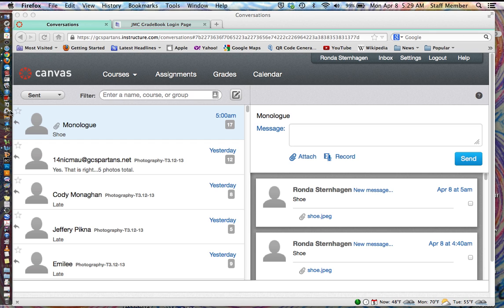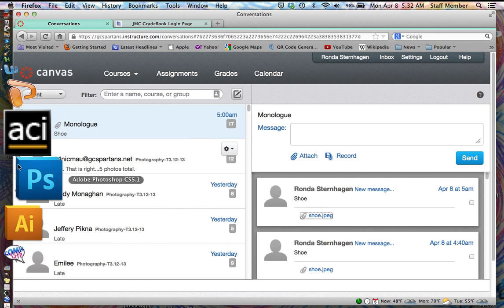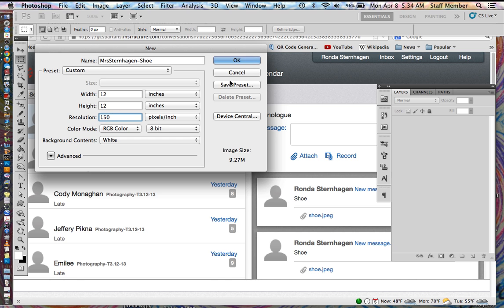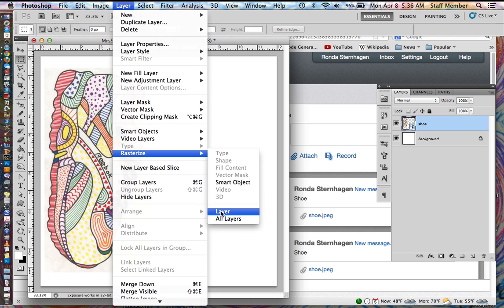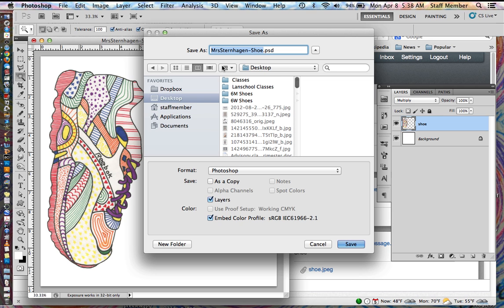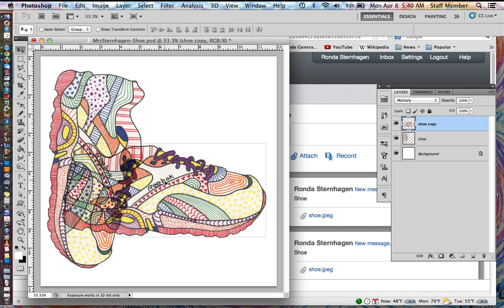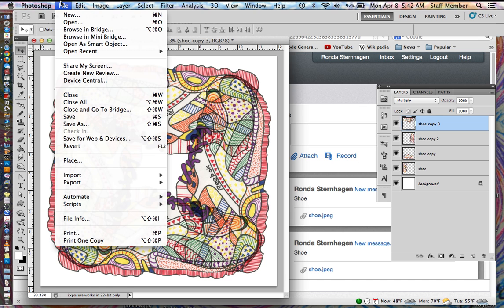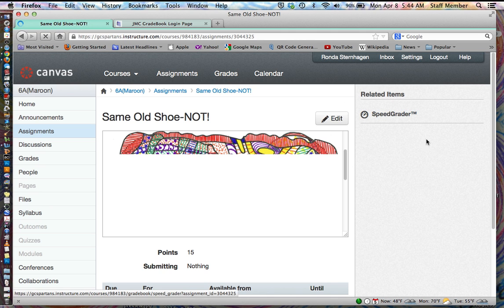SameOldShoe-NOT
This video takes the lesson "Same Old Shoe-NOT!" (Len Mathes) from Arts&Activities magazine March 1994 and uses technology to create the end product.